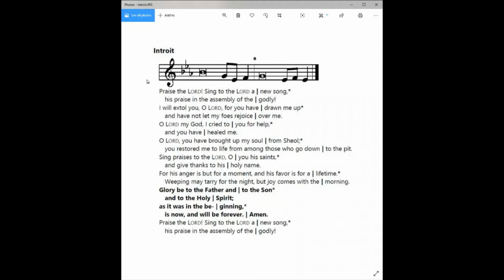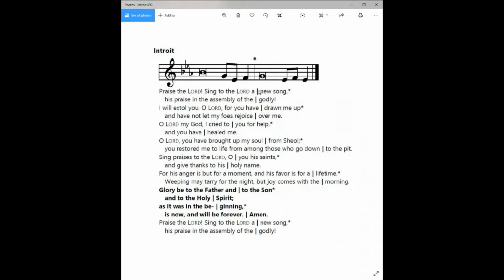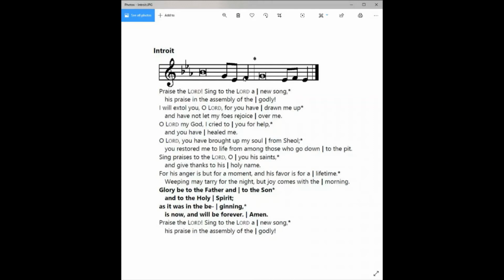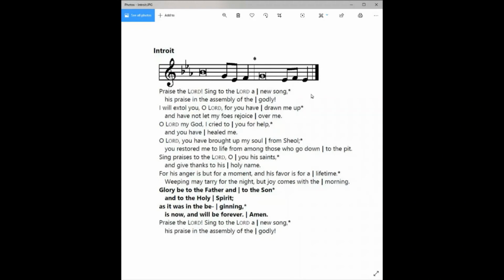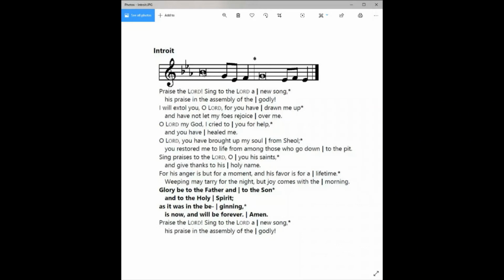How to Chant the Introit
A quick guide on how to chant the introit!